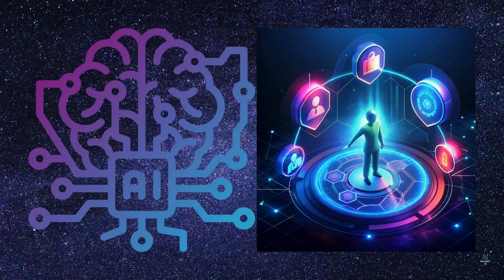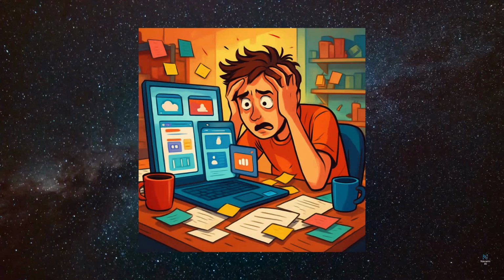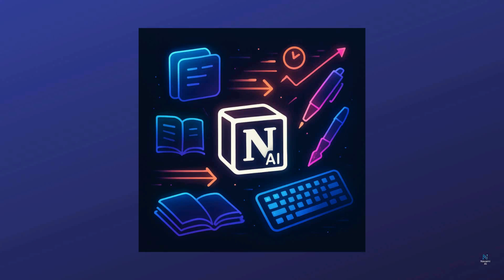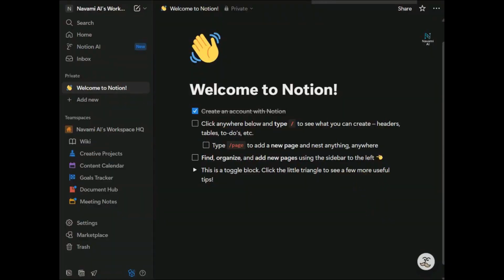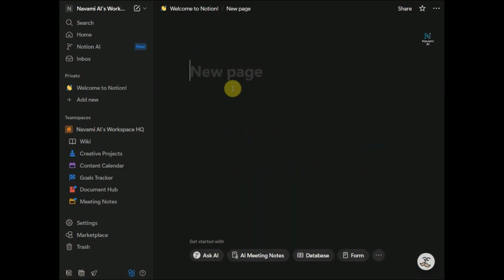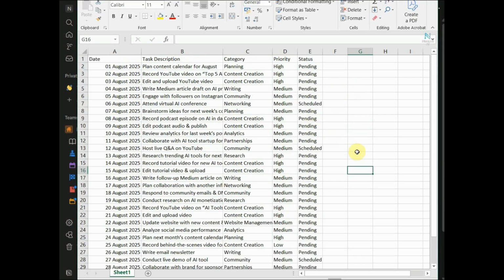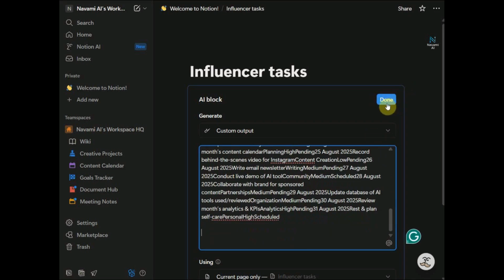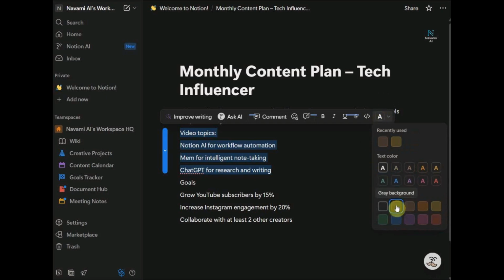AI Productivity Tools #1: Notion AI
Understanding Notion AI with a Real-World Example